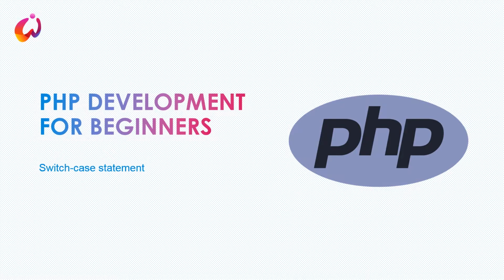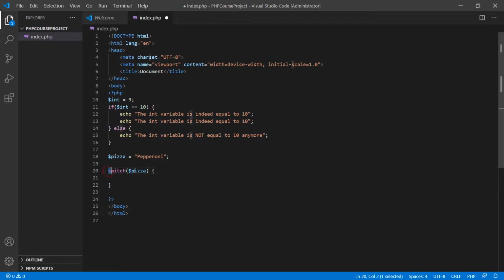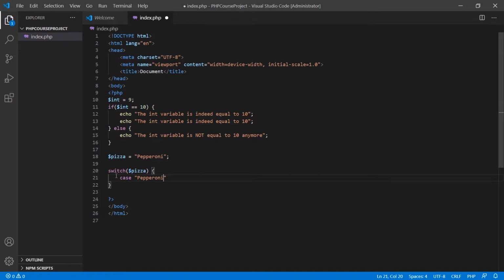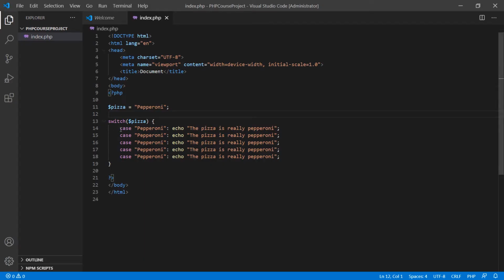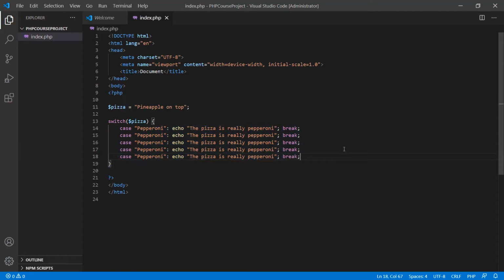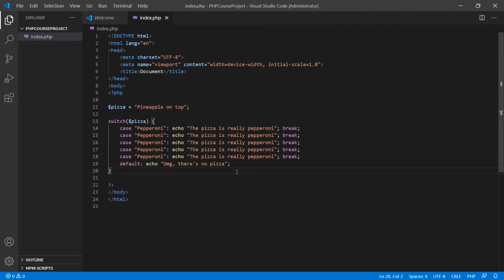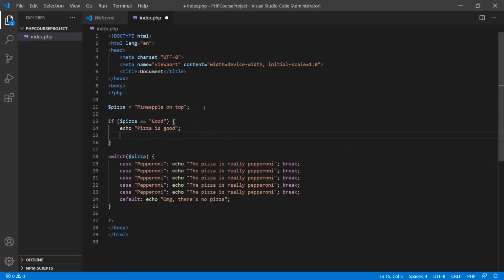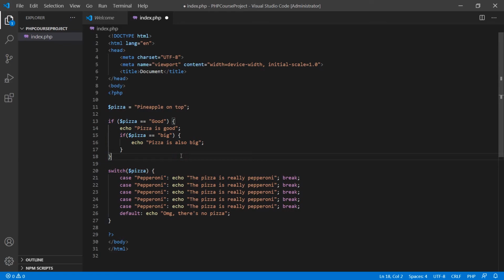PHP Development Course For Beginners: Conditional Statements (Switch-Case)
In this lesson, we'll talk about conditional statements, specifically switch-case statements.

Video Timestamps:

Course created by WeeklyHow.